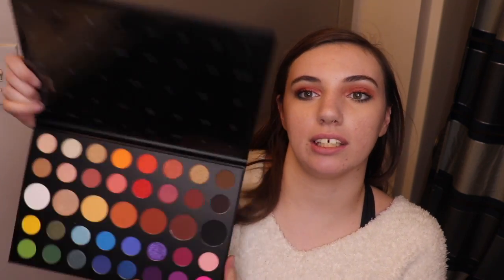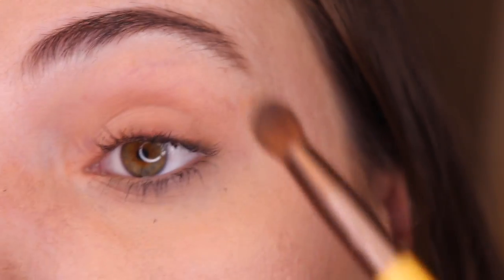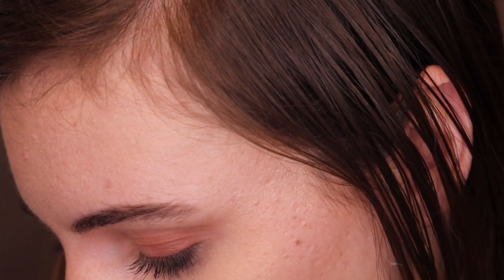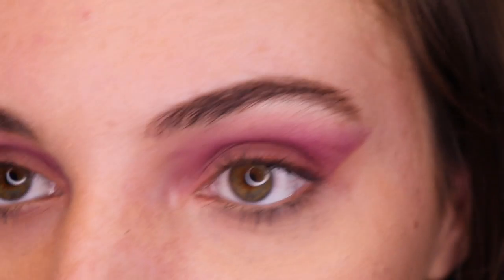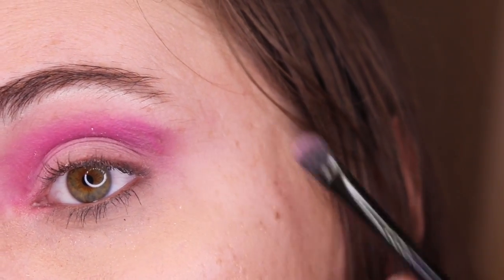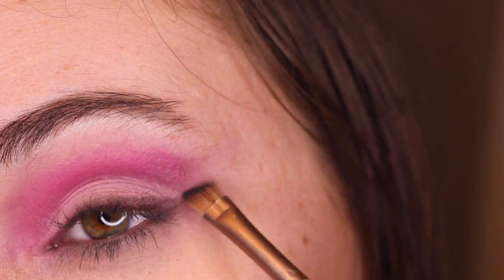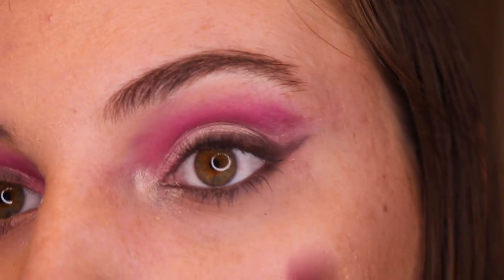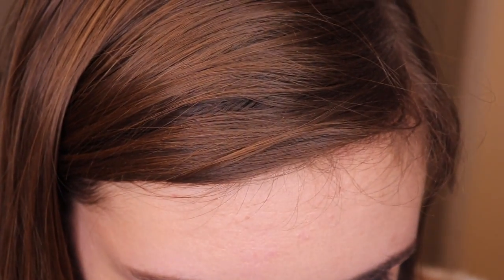James Charles x Morphe Palette! Worth the Hype??? ||AlexisDanyele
Hey guys! I hope you enjoy this video of me testing out the james charles artistry palette! This palette was so much fun to play with and I cant wait to use it some more!